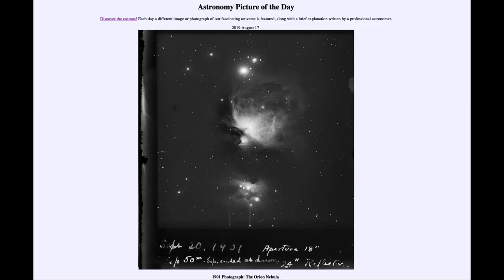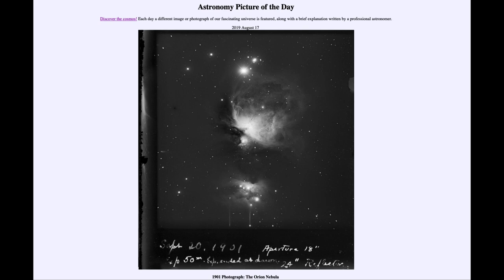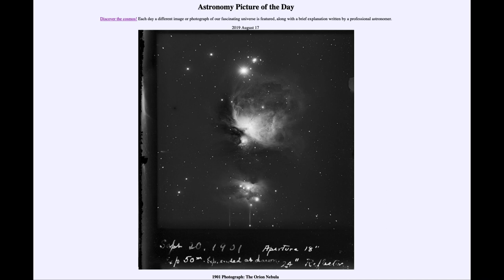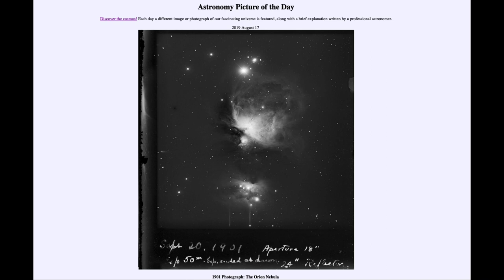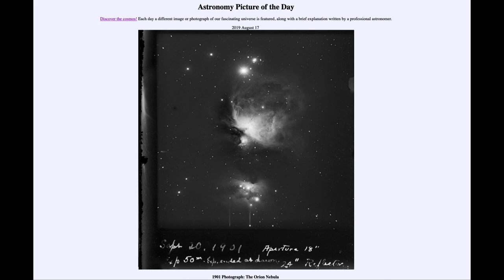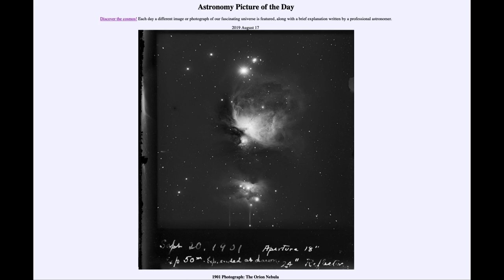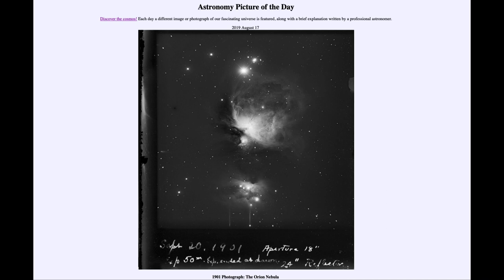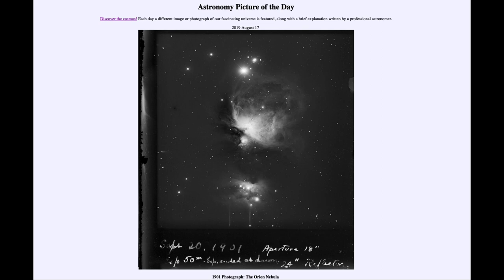2019 August 17 - 1901 Photograph: The Orion Nebula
In today's image, we look at an old photographic plate showing the Orion Nebula.